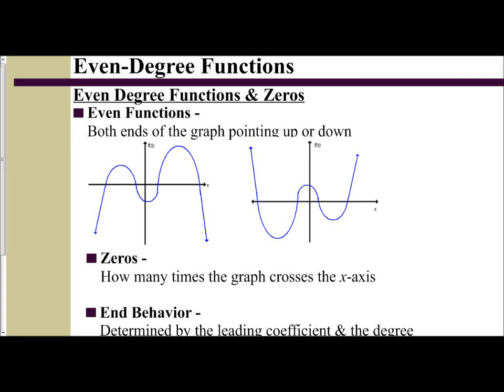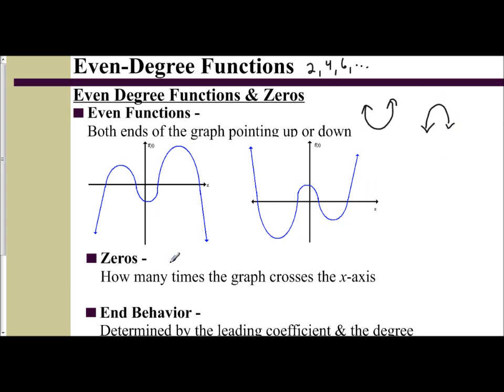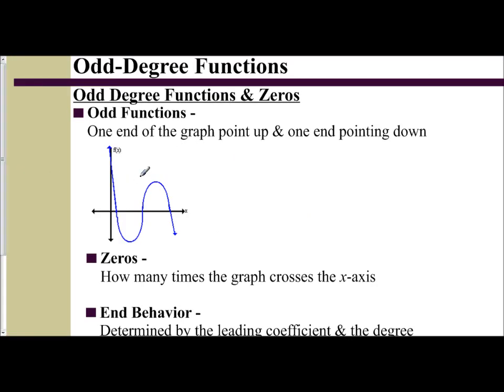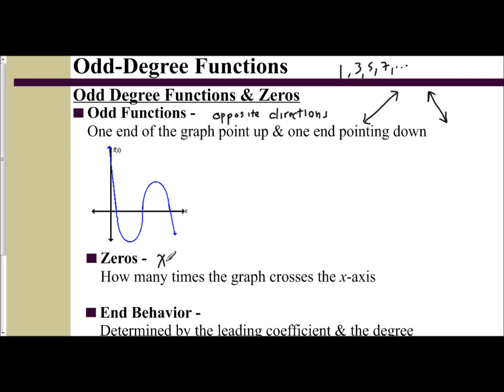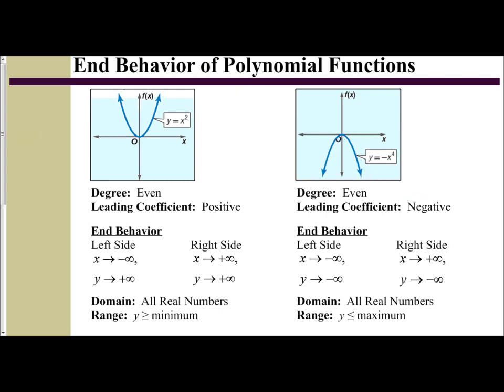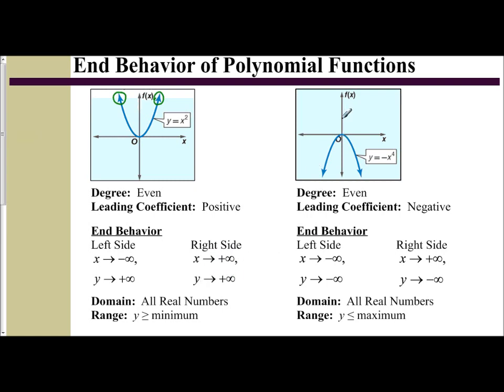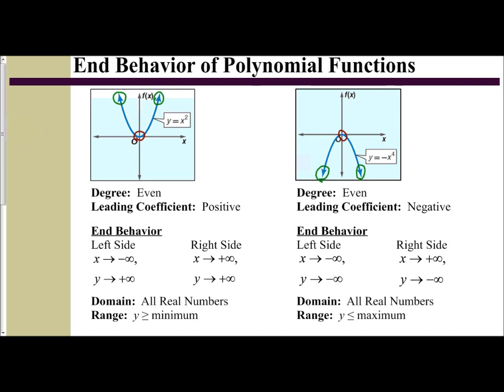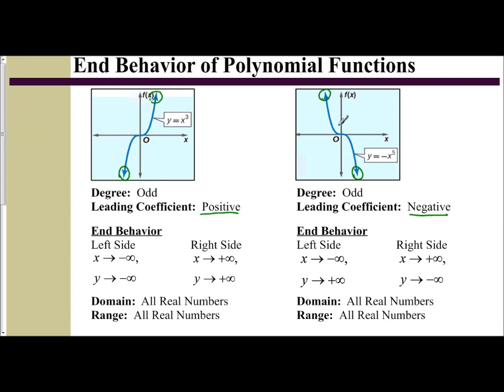Lesson 6.3 - Identifying Polynomial Functions by Degrees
The following video examines the characteristics of even & odd degree polynomial functions.  The video focuses on identifying the end-behavior of both even & odd degree polynomial functions.